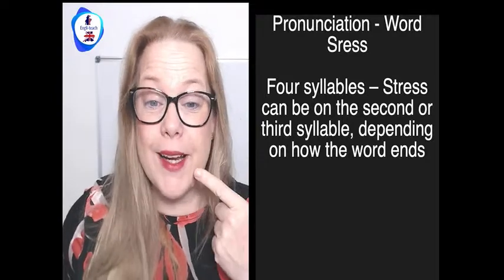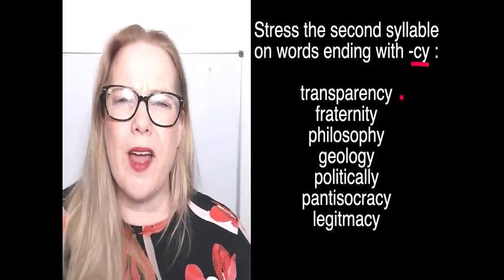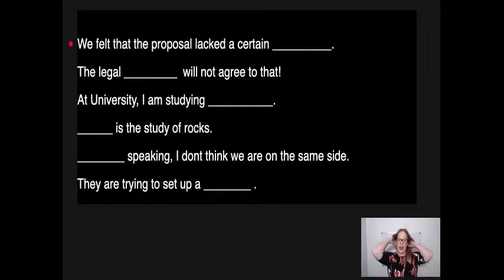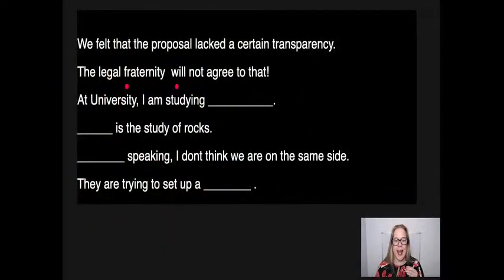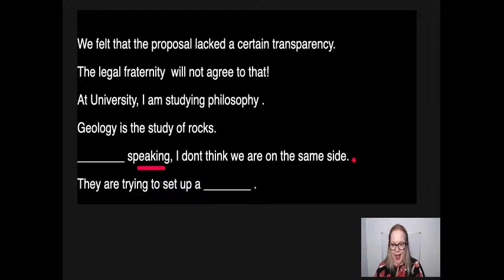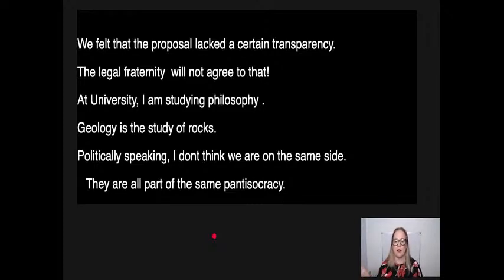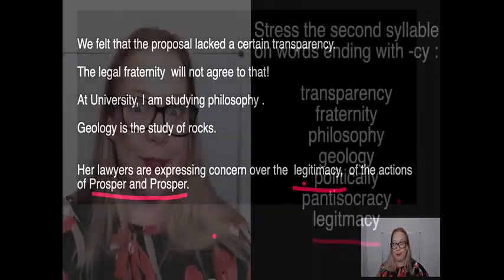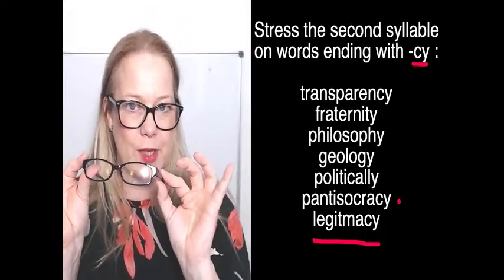Pronunciation - Speak better English - Word stress